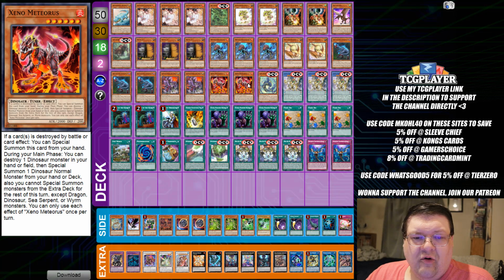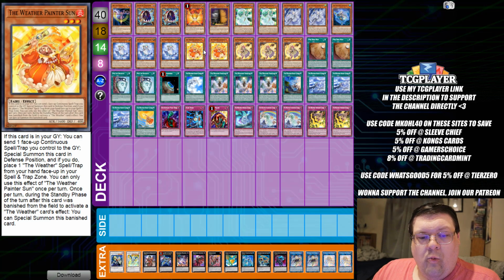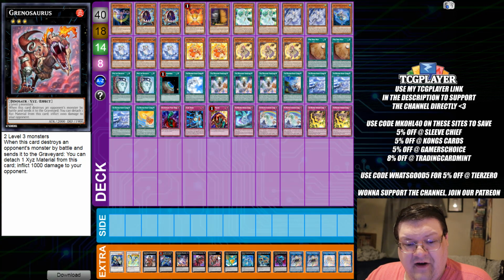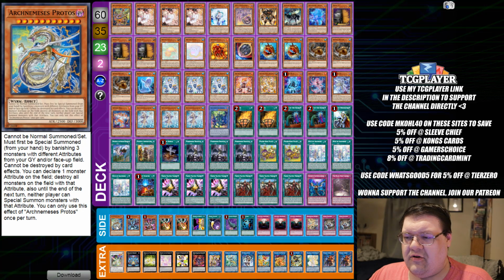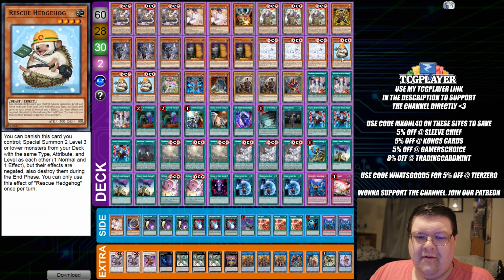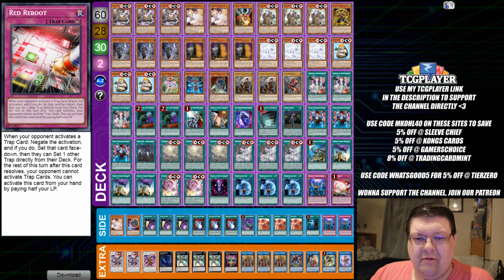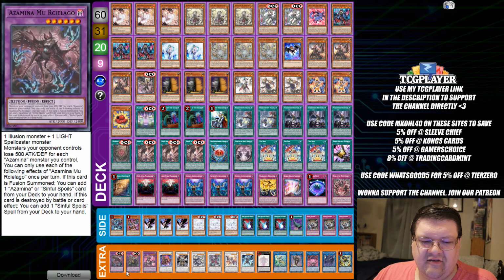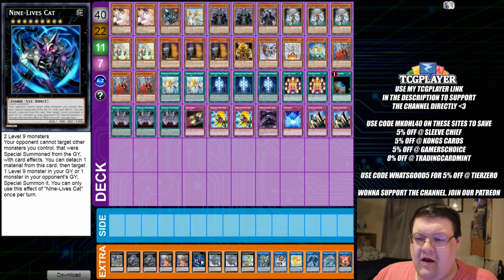Dinosaurs, Pacifis, Weather Painter, & More! Yu-Gi-Oh! OCG Deck Profiles Week Of September 5, 2024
We actually got a pretty exciting round of decks for you today! What do you think!?